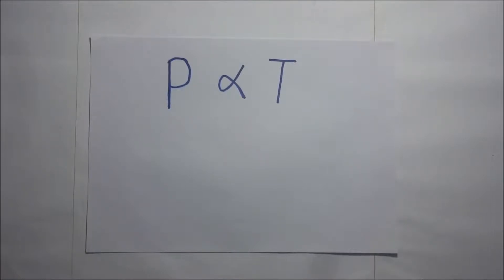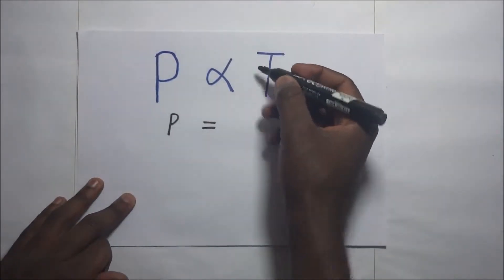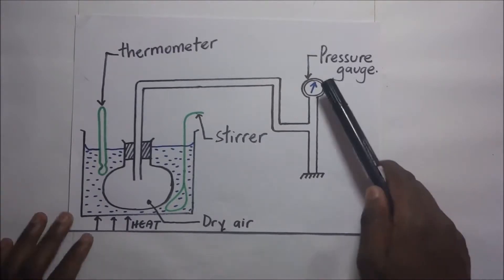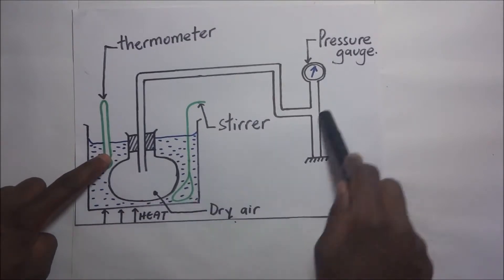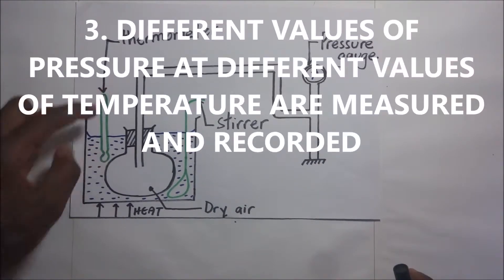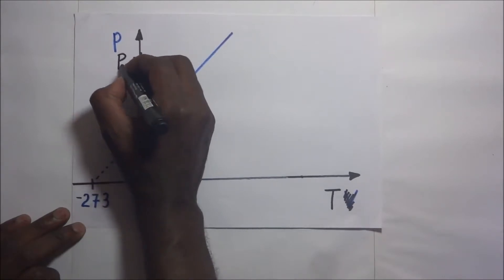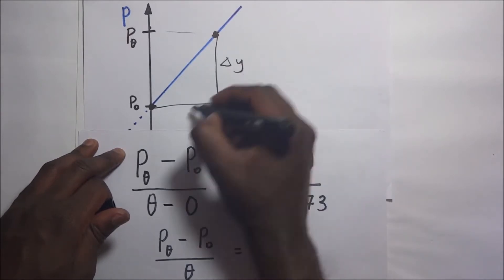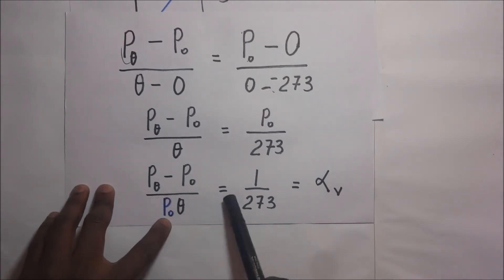What is Pressure law - Experiment to verify Pressure Law - Pressure law experiment -KisemboAcademy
What is Pressure law - Experiment to verify the Pressure Law  - Kisembo academy

The pressure law or call it the gay lussacs law states that the pressure of a fixex mass of a gas is directly proportional to its absolute temperature provided that the volume is held constant. In this video,  this law is stated, explained,  and an experiment which describes the verification of the law is described.
transcript;
0:00:00.060,0:00:05.910
in 1809 Joseph Louis gay-lussac observed

0:00:04.110,0:00:07.710
that pressure of a fixed mass of the gas

0:00:05.910,0:00:10.019
is directly proportional for the

0:00:07.710,0:00:11.790
absolute temperature ladies and

0:00:10.019,0:00:13.769
gentlemen this is what we call the

0:00:11.790,0:00:15.630
pressure law and in this session we

0:00:13.769,0:00:18.060
shall describe an experiment to verify

0:00:15.630,0:00:21.539
it coming up

0:00:18.060,0:00:23.770
[Music]

0:00:21.539,0:00:25.869
before we get into the experiment I

0:00:23.770,0:00:27.490
would like to first explain the

0:00:25.869,0:00:29.650
mathematical description of this law

0:00:27.490,0:00:31.869
remember I'd like I had said in the

0:00:29.650,0:00:33.610
introduction that the pressure law

0:00:31.869,0:00:35.199
simply states that the pressure of a

0:00:33.610,0:00:37.530
fixed mass of a gas is directly

0:00:35.199,0:00:41.080
proportional to the absolute temperature

0:00:37.530,0:00:42.699
provided the volume is held constant so

0:00:41.080,0:00:44.530
mathematically this is how we would

0:00:42.699,0:00:46.750
write it and to remove this

0:00:44.530,0:00:49.660
proportionality constant it would mean

0:00:46.750,0:00:51.610
that pressure is going to be able to now

0:00:49.660,0:00:54.250
we introduce a constant a constant of

0:00:51.610,0:00:56.799
proportionality let's call it K times

0:00:54.250,0:01:00.010
the temperature and so when we are to

0:00:56.799,0:01:02.650
make it a subject of the formula P over

0:01:00.010,0:01:04.720
T is going to be equal to K K being the

0:01:02.650,0:01:07.270
constant of proportionality

0:01:04.720,0:01:09.280
now when comparing the same substance

0:01:07.270,0:01:11.740
under two different conditions then this

0:01:09.280,0:01:15.369
equation can be used in this kind of way

0:01:11.740,0:01:19.330
that p1 over t1 is going to be equal to

0:01:15.369,0:01:22.240
p2 over t2 now we'll go ahead and

0:01:19.330,0:01:24.490
describe the experiment to verify the

0:01:22.240,0:01:26.140
pressure law now just like the pressure

0:01:24.490,0:01:28.330
law states it simply states that the

0:01:26.140,0:01:30.040
pressure of the fixed mass of a gas is

0:01:28.330,0:01:31.480
directly proportional to the absolute

0:01:30.040,0:01:32.770
temperature so so it means that when

0:01:31.480,0:01:35.530
you're looking at an experiment like

0:01:32.770,0:01:37.300
this what we are trying to investigate

0:01:35.530,0:01:40.870
is the relationship that is existing

0:01:37.300,0:01:42.730
between pressure and temperature of a

0:01:40.870,0:01:44.530
gas so when you look at this setup we

0:01:42.730,0:01:47.740
are having a thermometer here we are

0:01:44.530,0:01:49.690
having this star of course this star is

0:01:47.740,0:01:52.510
meant to make sure that there's an even

0:01:49.690,0:01:55.780
distribution of heat in this water in

0:01:52.510,0:01:57.760
here we have some dry air and of course

0:01:55.780,0:02:00.580
right down here is how we are going to

0:01:57.760,0:02:02.830
this is we're going to heat this liquid

0:02:00.580,0:02:04.560
from as we heat this liquid we stir this

0:02:02.830,0:02:06.880
liquid so that the heat is evenly

0:02:04.560,0:02:08.769
distributed when this heat is evenly

0:02:06.880,0:02:10.629
distributed we are able to tell the

0:02:08.769,0:02:11.830
temperature of this liquid by this

0:02:10.629,0:02:13.810
thermometer and of course the